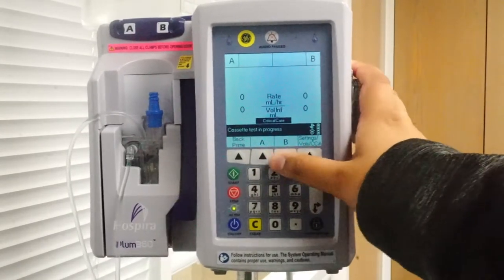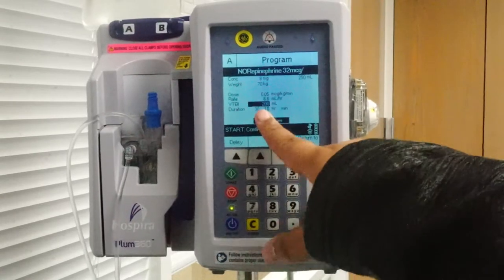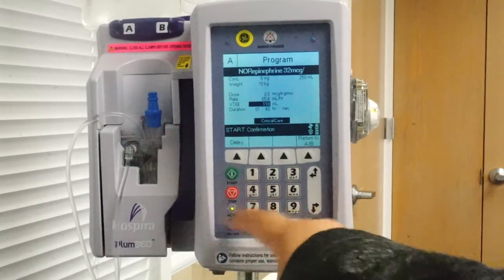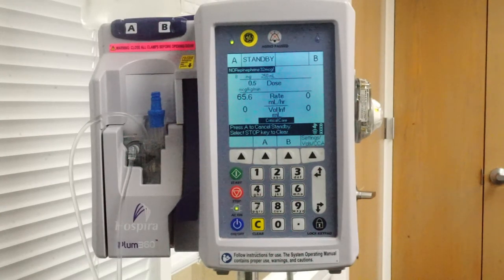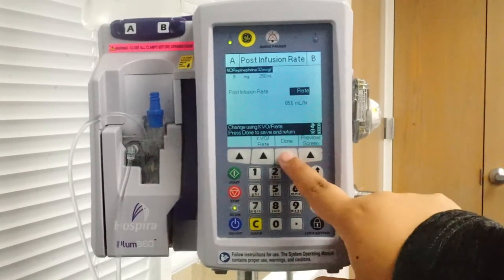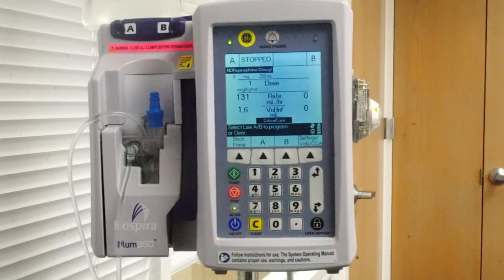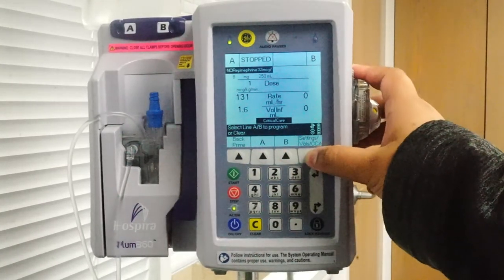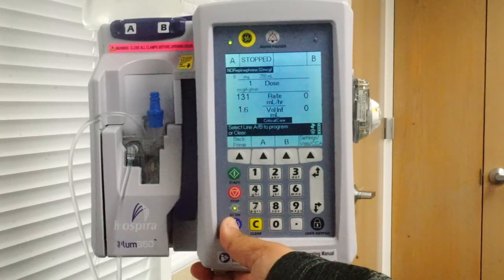Hospira Pump Tips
In this video we show you how to change the post infusion rate on your hospira pump as well as how to zero your pumps. Its important that you change the post infusion rate on titratable drips from KVO to rate for patient safety. All pumps infusing titratable drips should have their volumes zeroed at 1400, 2200, and 0600.